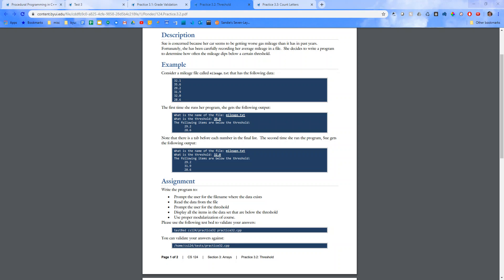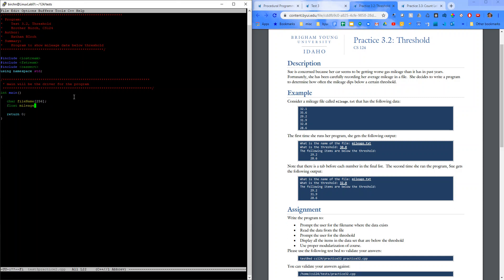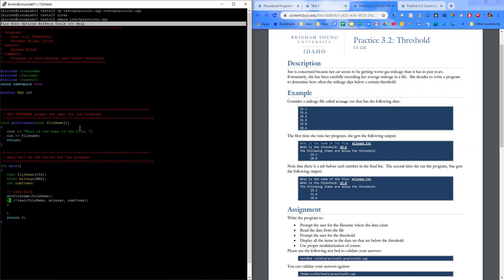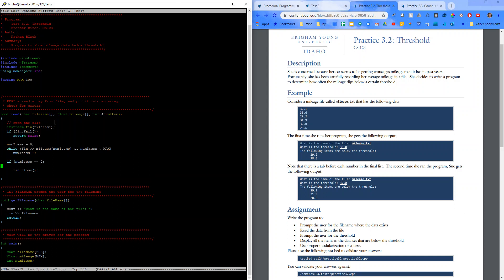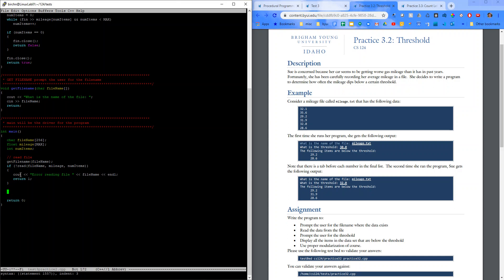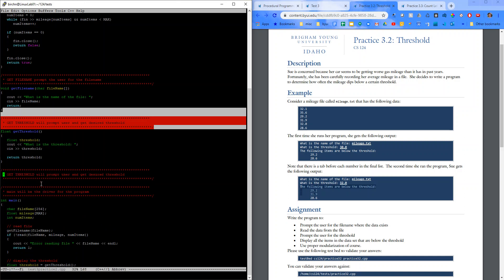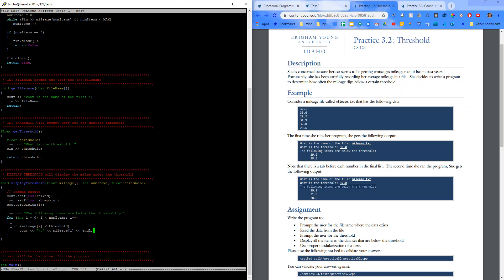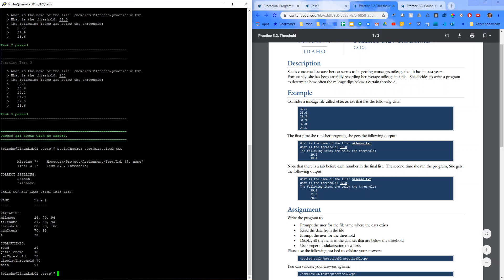CS124 Practice Test 3.2